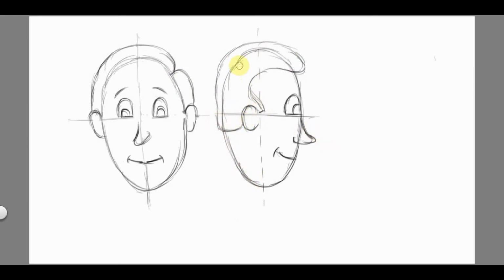How to draw cartoon head for beginners / Draw cartoon heads step by step / How to draw cartoon heads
In this video you will know about drawing cartoon head for beginners. How will you draw cartoon head from front view, side view & 3/4 view. Also there are some tips & tricks for drawing cartoon heads.

To select Hindi or Bangla as subtitle language follow the steps :

1. For desktop & laptop users - Below the video click Settings icon beside CC icon - click on subtitle / CC icon (it will show English by default) - click either Hindi or Bangla as preferred language. You can also choose auto-translate to choose any other preferred language or can turn it off if you don't want any subtitle.
2. For mobile & tablet users - On top right side of the video click on the 3 dots - click on caption (it will show English by default) - click either Hindi or Bangla as preferred language.
You can turn it off if you don't want any subtitle.